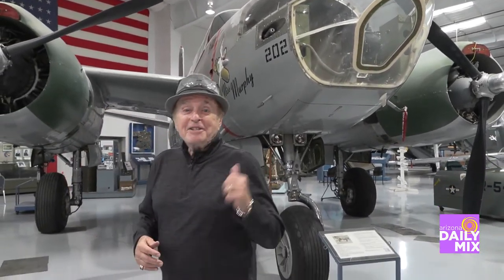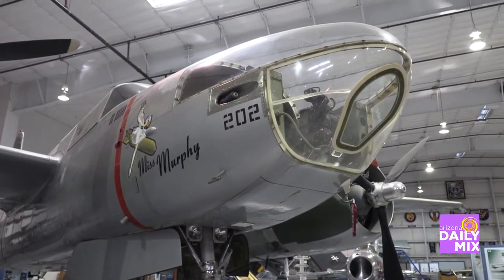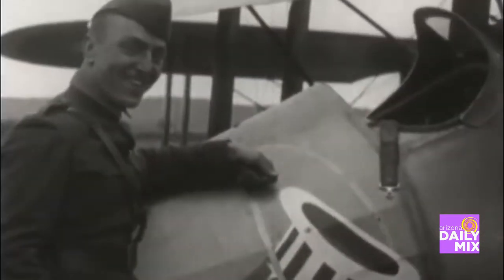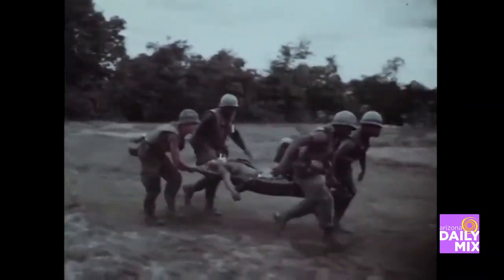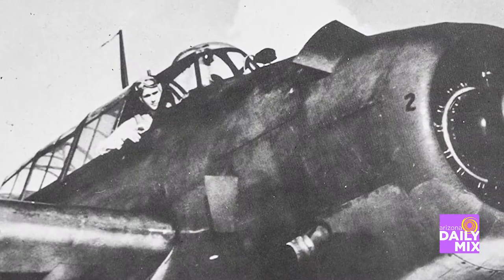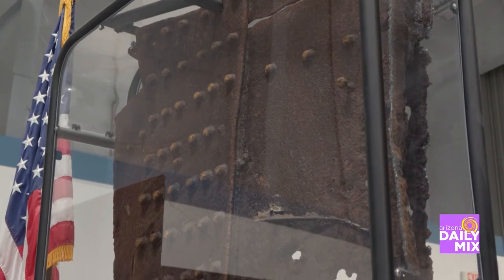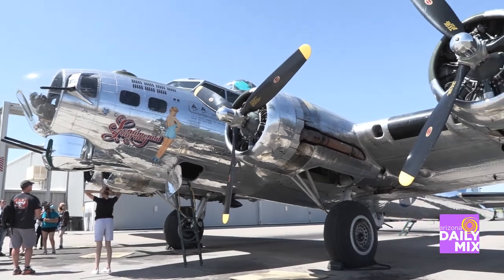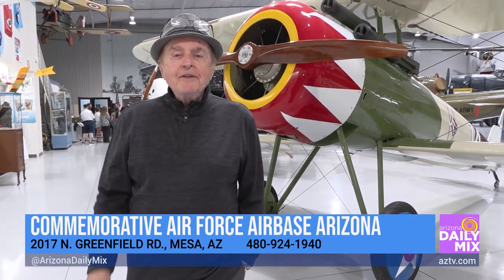Pat McMahon Introduces You to the Commemorative Air Force Museum in Mesa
Pat McMahon is introducing us to a museum where your imagination will take flight! The Commemorative Air Force Airbase Museum in Mesa allows you to explore and get up close to some of the rarest military combat planes in the world and view a wide range of authentic artifacts preserved from historic wars.